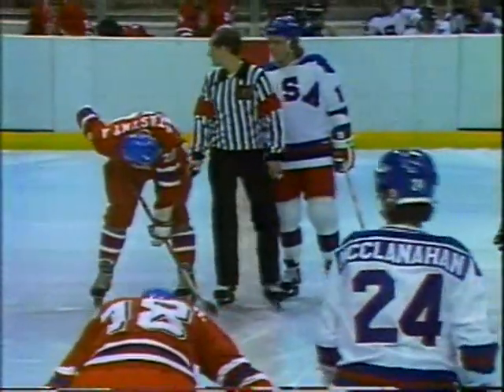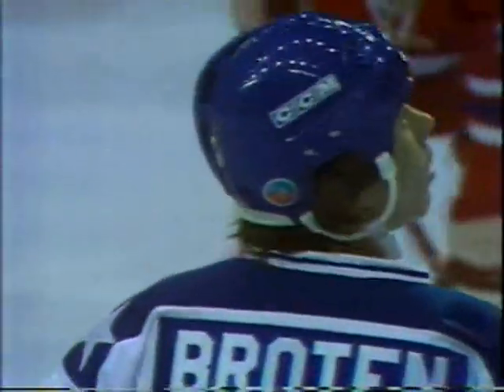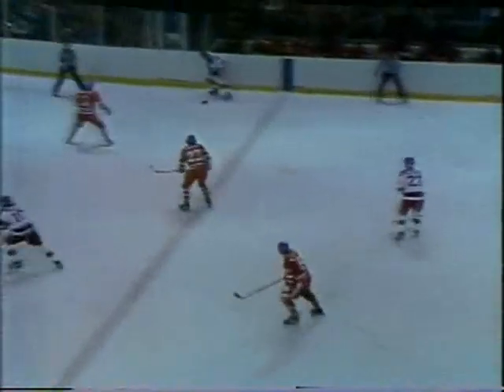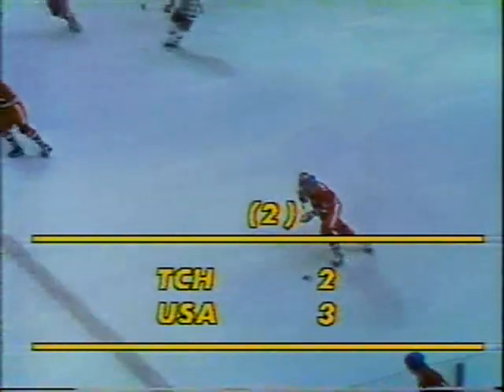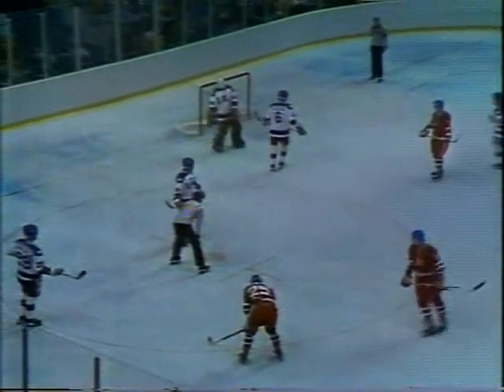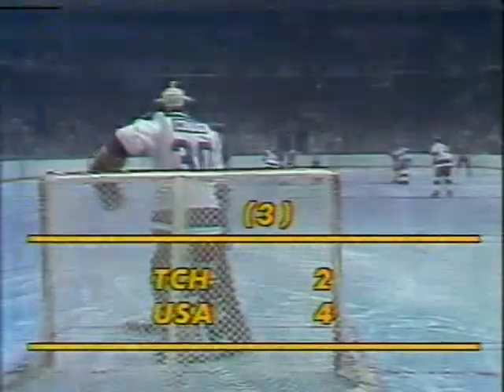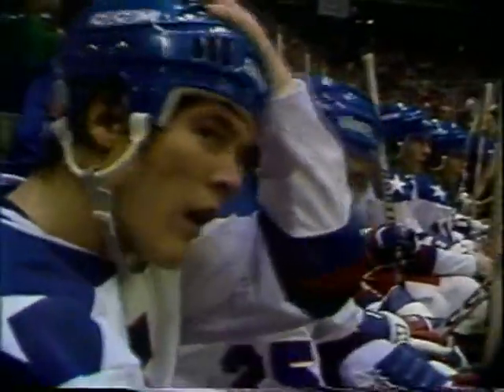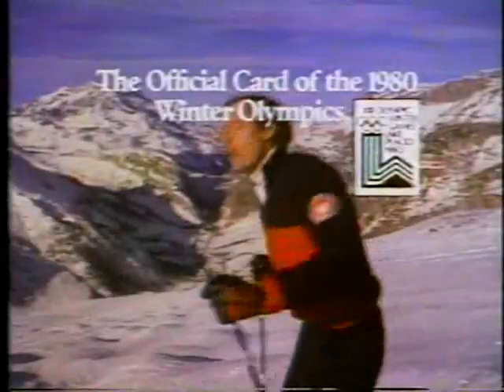Winter Olympics 1980 Day 02 Czechoslovakia vs USA (14 Feb 1980)